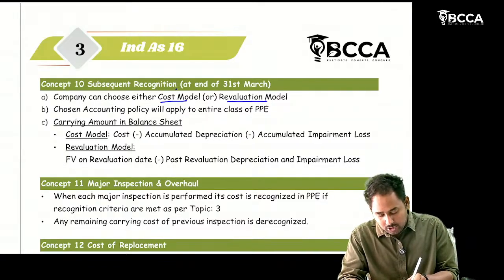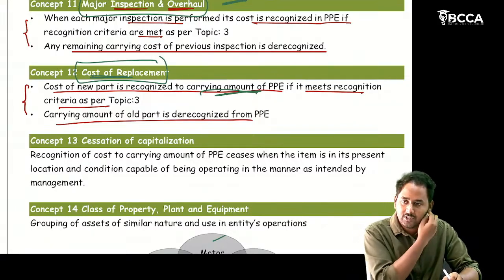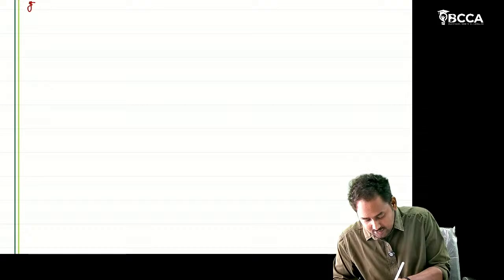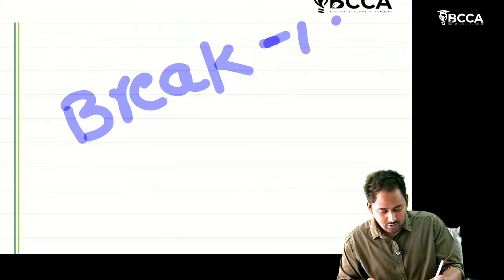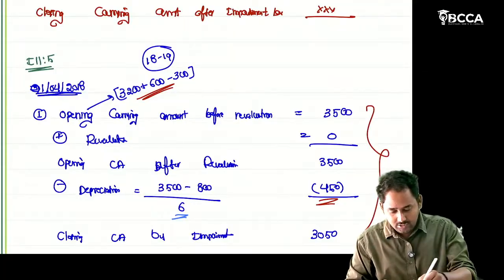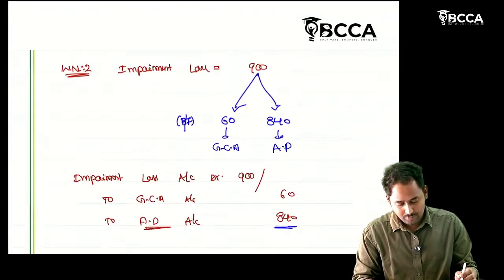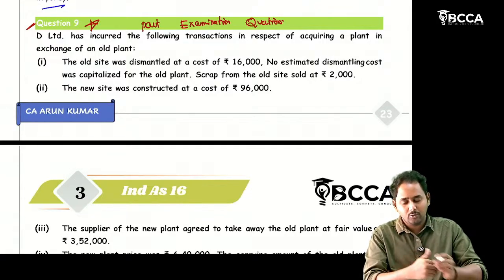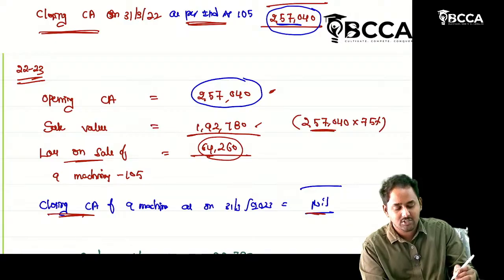CMA FINAL | CFR - 100% ENGLISH - FASTRACK BATCH | CLASS 2 | JUNE/DEC 2025 | BCCA